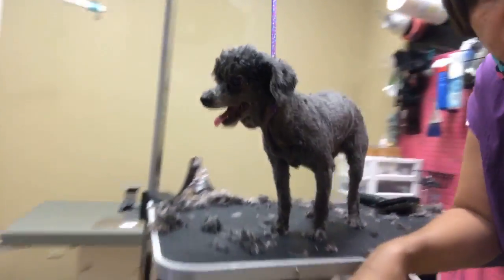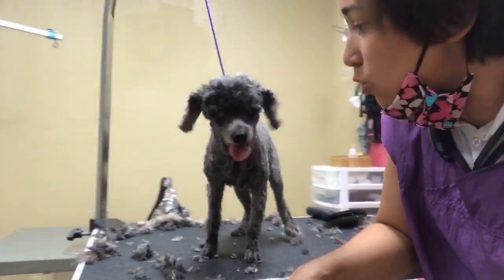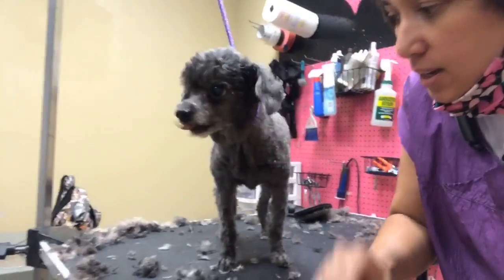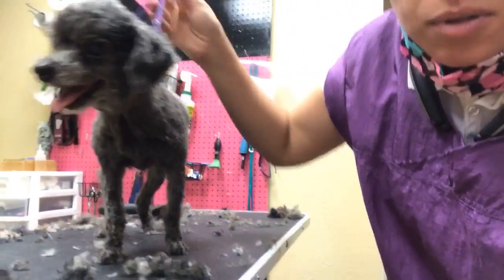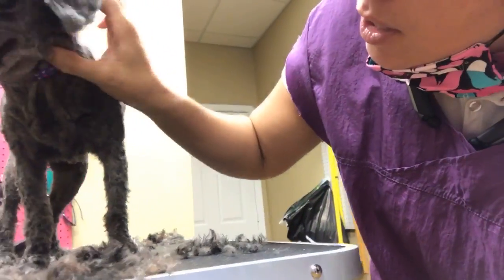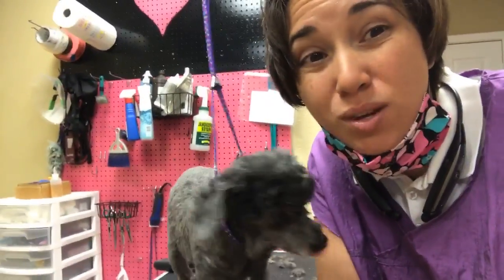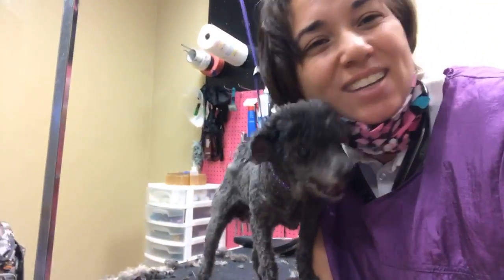halle grooming not matted this time yay hold open skin flaps to groom thoroughly